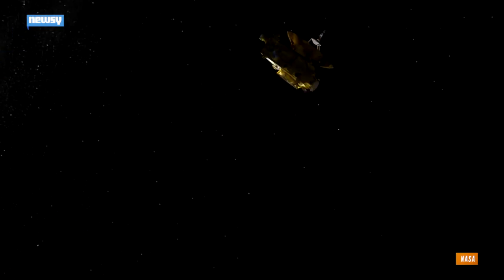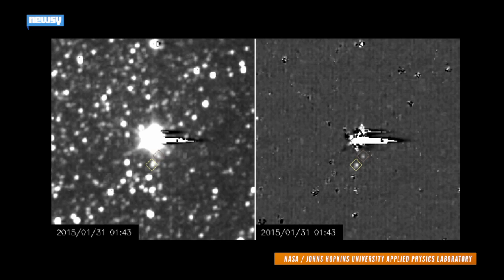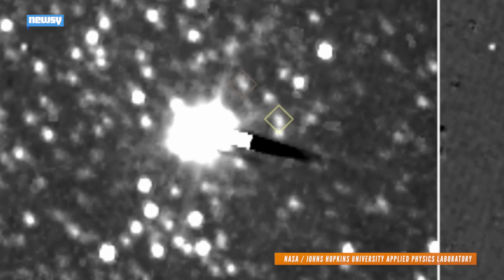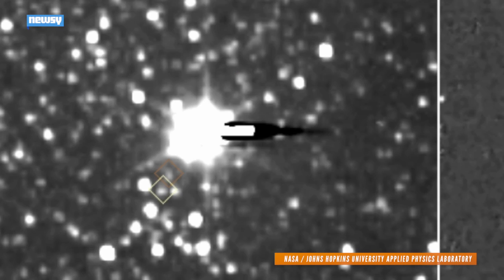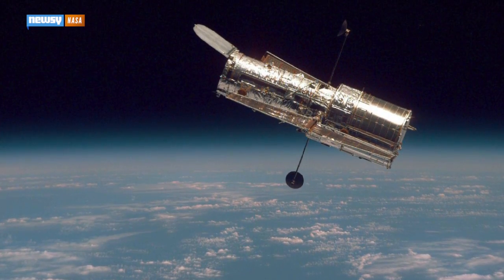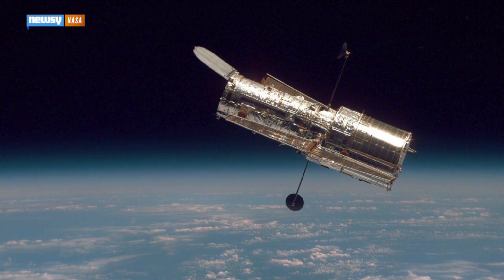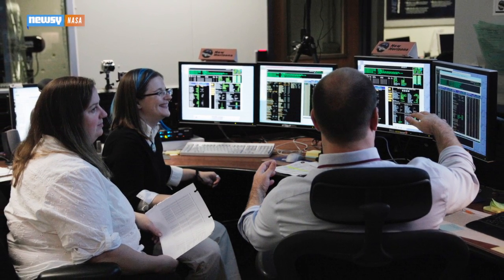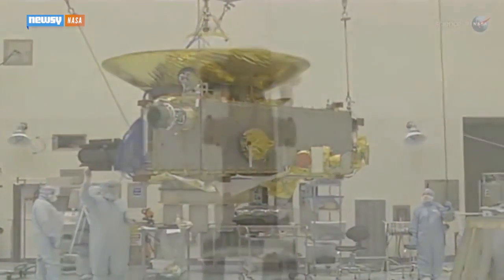New Horizons Spacecraft Takes First Images Of Pluto's Moons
NASA's New Horizons spacecraft has sent back the clearest images yet of two of Pluto's moons as it approaches the dwarf planet to collect more data.